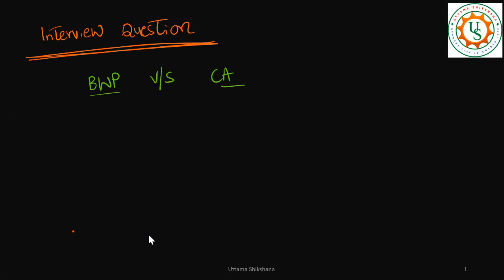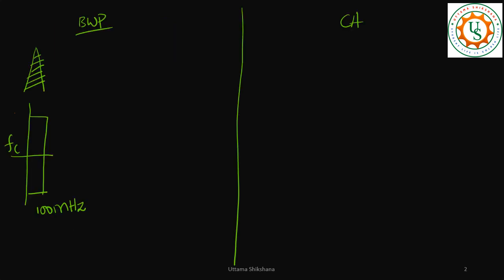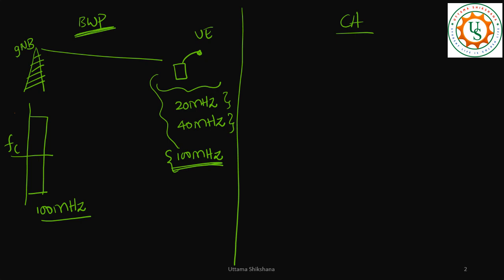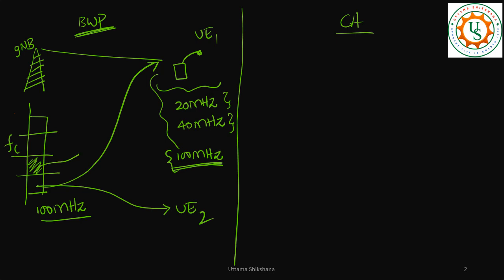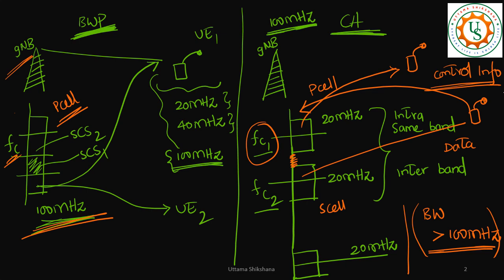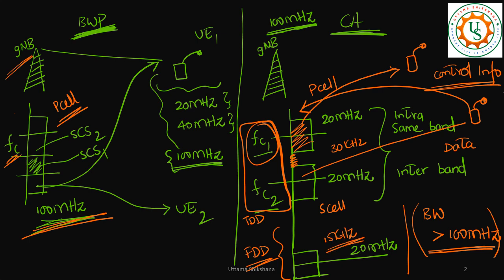BWP (Bandwidth Part) vs CA (Carrier Aggregation) in 5G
[ Interview QnA ] BWP (Bandwidth Part) vs CA (Carrier Aggregation) in 5G
Telecom Industry Interview questions

Watch at 1.5x or 1.75x speed.